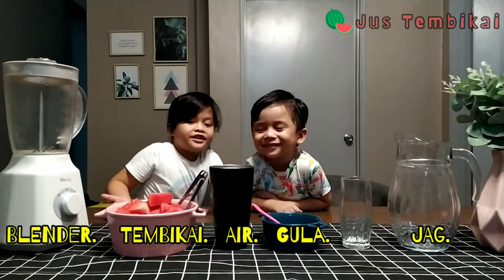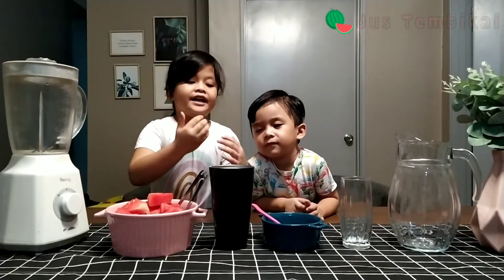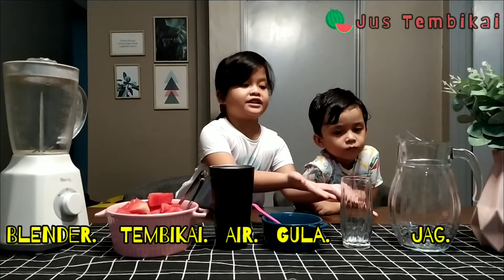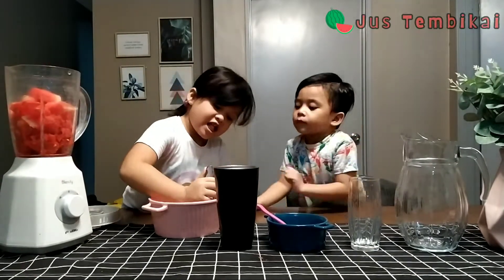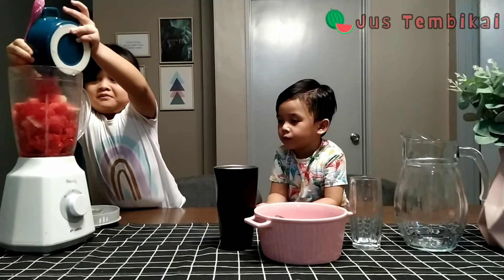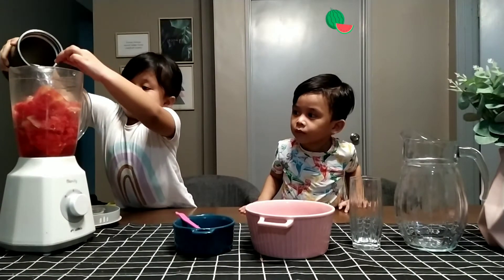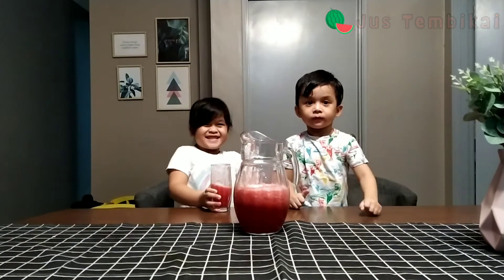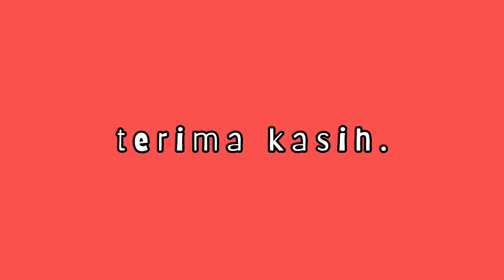JUS TEMBIKAI PALING SEDAP DI DUNIA! 😆 🍉☀️🏖️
Tugasan Prasekolah.
July 2021.

Background music
 - Kinemaster